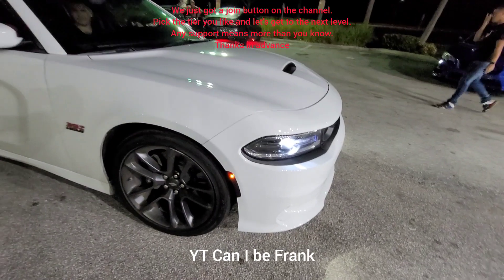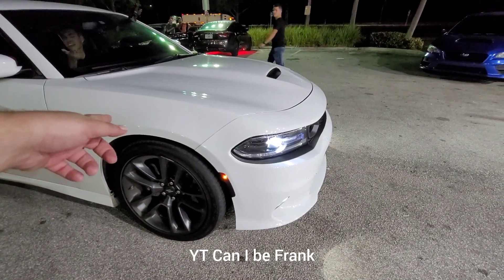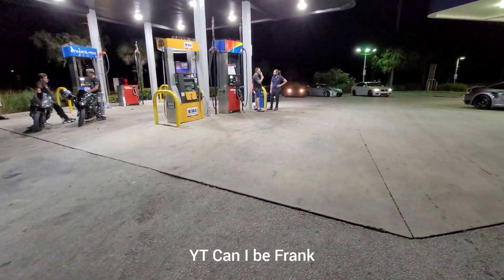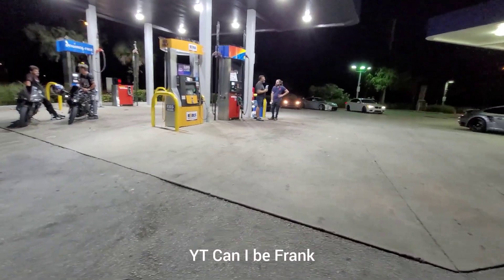392 Scat BBK Headers CAI Tune vs Infiniti Q50 3.0T AWD Bolt-ons E30